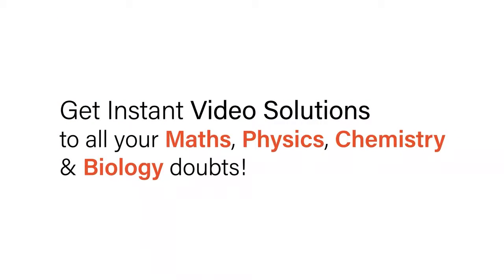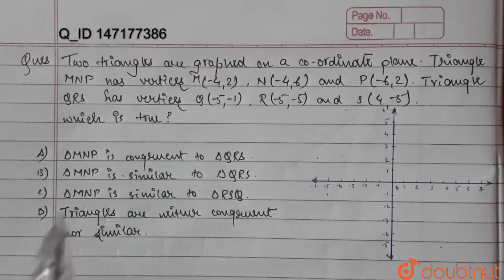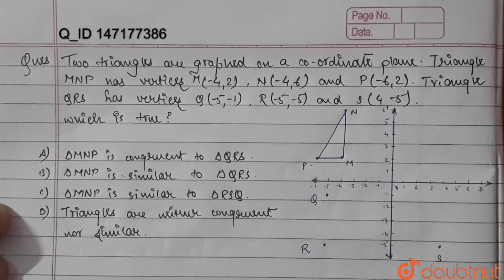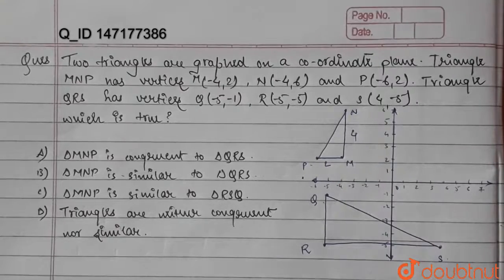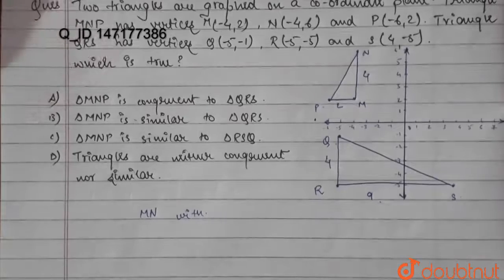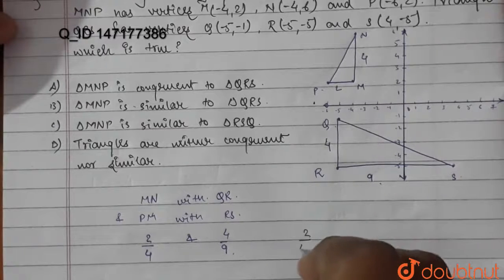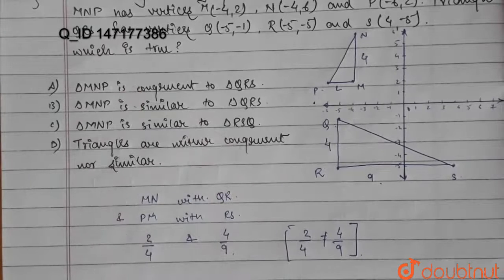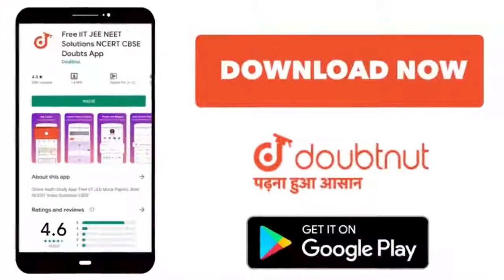Two triangles are graphed on a coordinate plane. Triangle MNP has vertices M(-4, 2), N(-4, 6), a...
Two triangles are graphed on a coordinate plane. Triangle MNP has vertices M(-4, 2), N(-4, 6), and P(-6, 2). Triangle QRS has vertices Q(-5, -1), R=(-5, -5), and S(4, -5). Which of the following statements is true?
Class: 10
Subject: MATHS
Chapter: SIMILARITY, CONGRUENCE, AND PROOFS
Board:SAT

👉 Have Any Query? Ask Us.